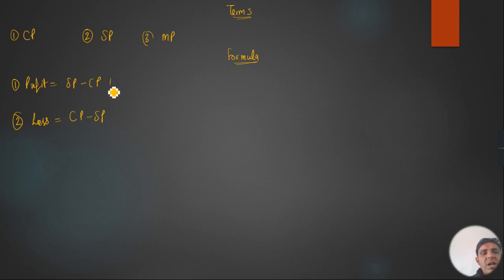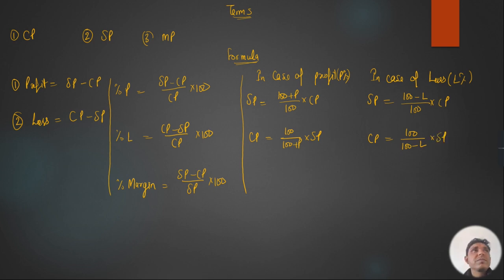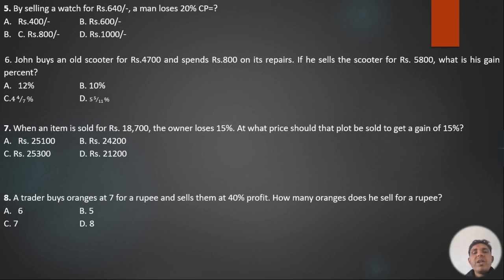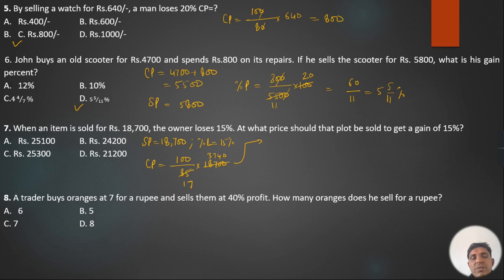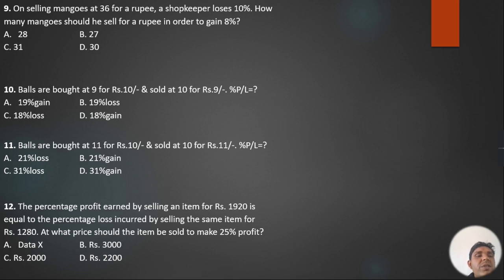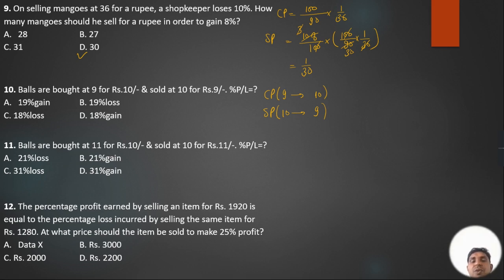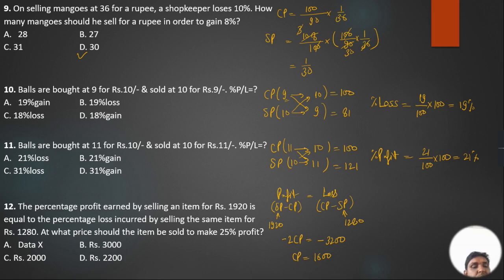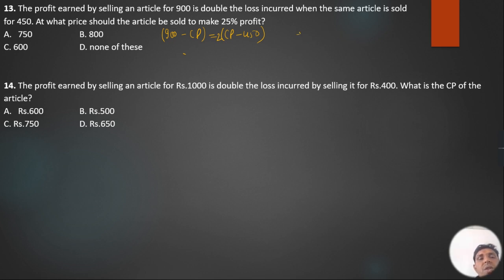Profit, Loss and Discount || Concepts and Type 1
For all competitive Exams. All concepts, Tricks and Shortcuts.